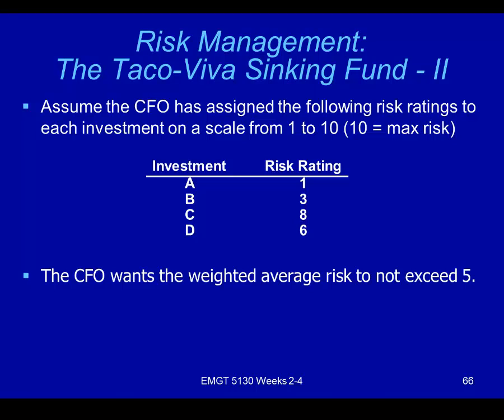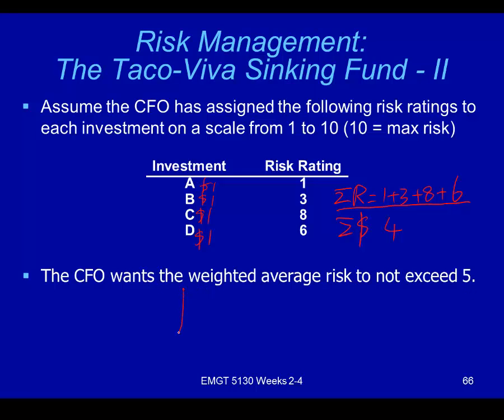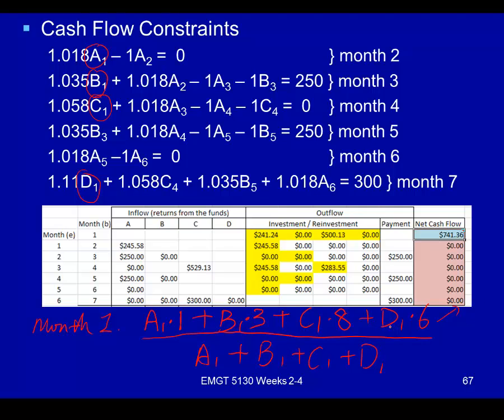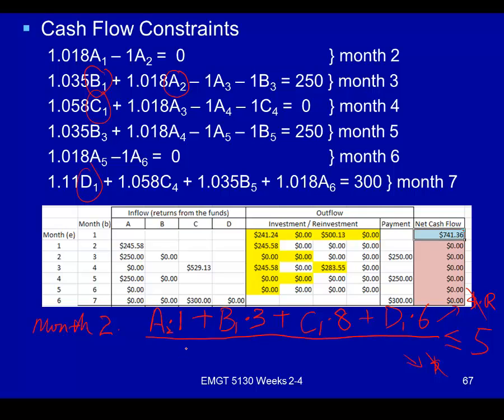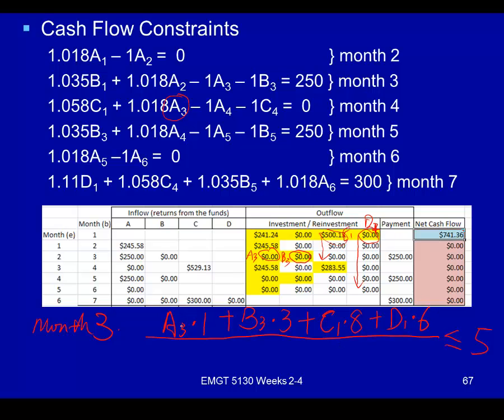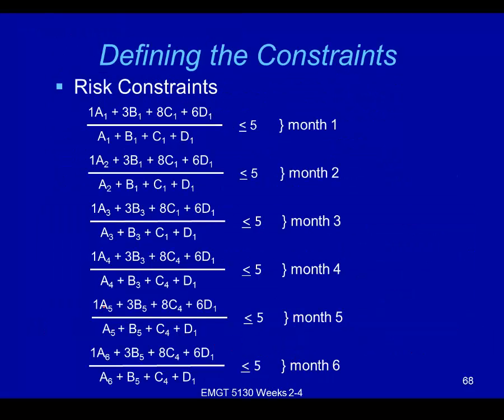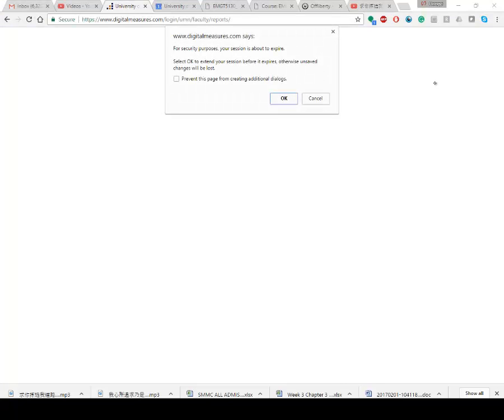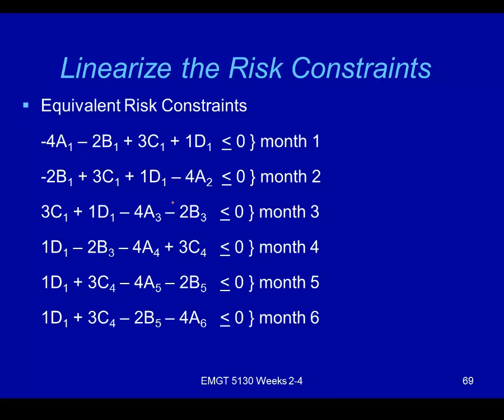EMGT 5130 W4 multi period cash flow problem risk part